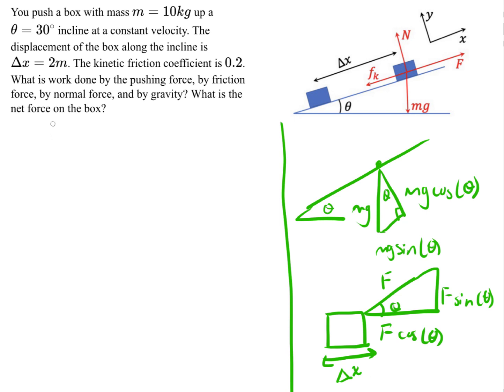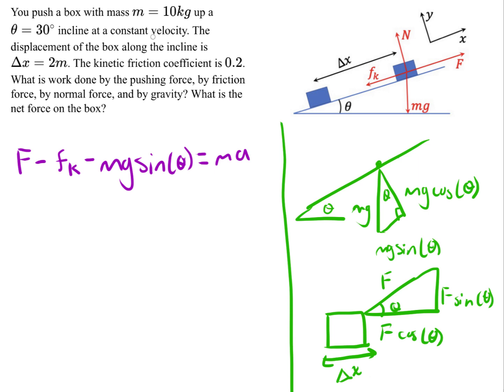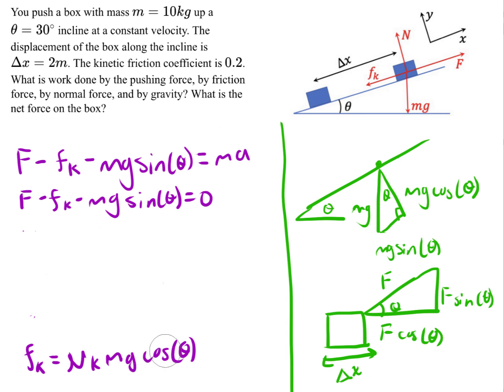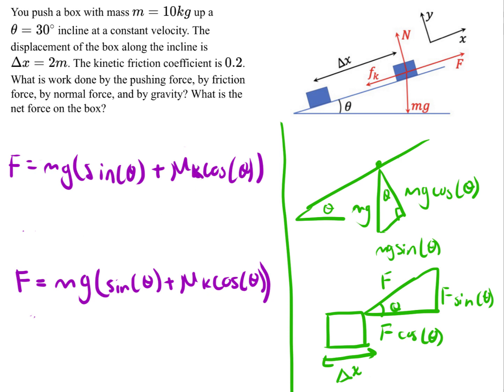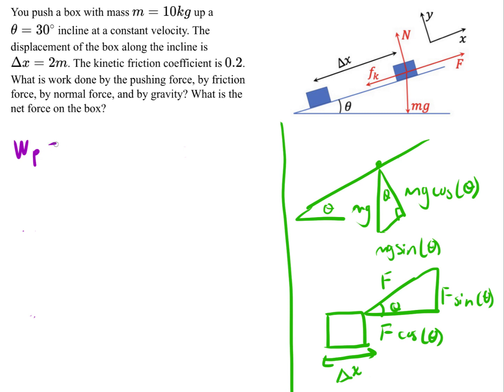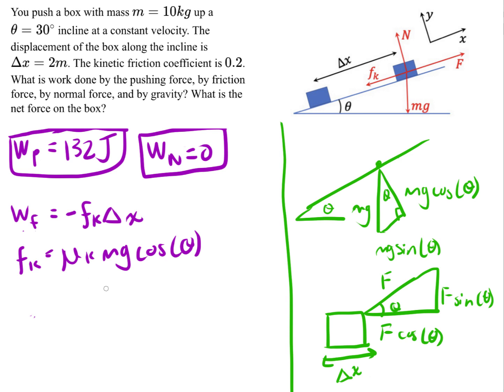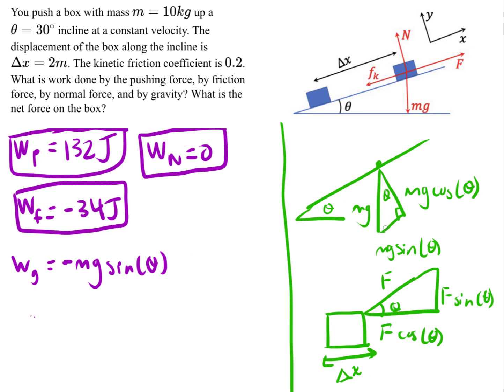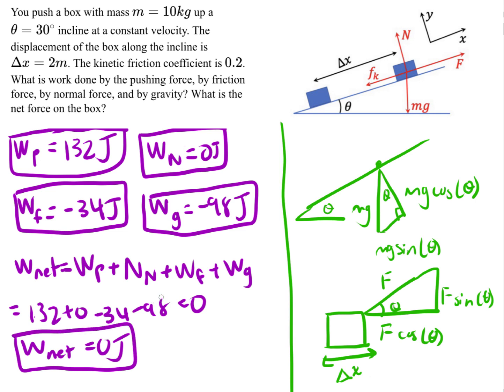Work Done on a Box - Physics Master for University/College Physics, AP/IB Physics, and SAT Physics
The video discusses how to calculate work done by various forces on an object moving on an inclined plane.